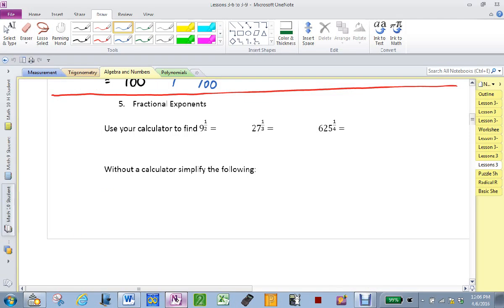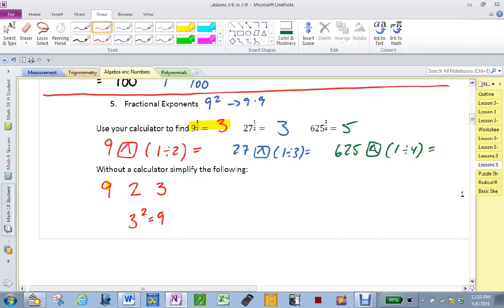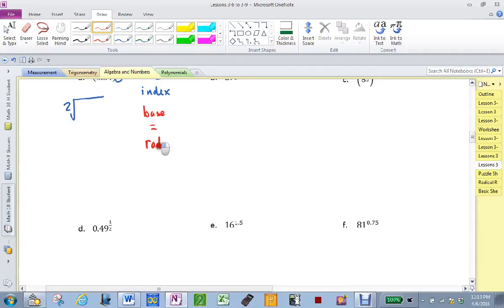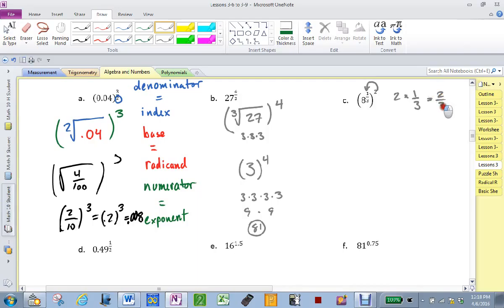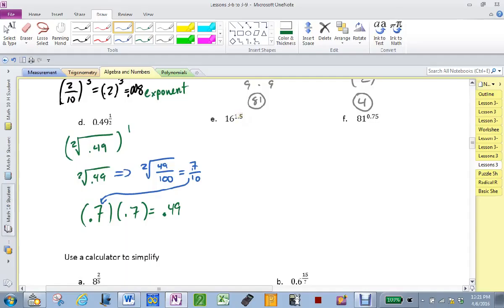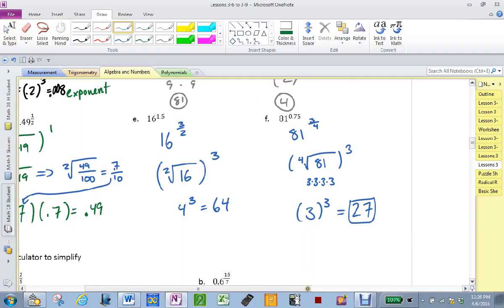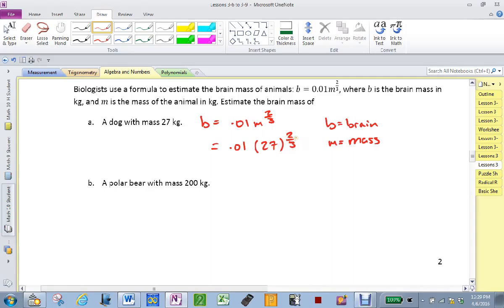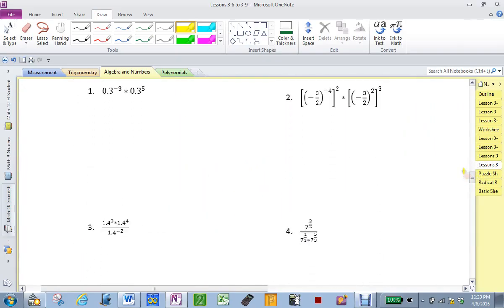April 6 Block C Fractional Exponents